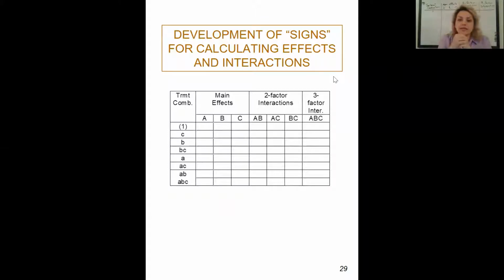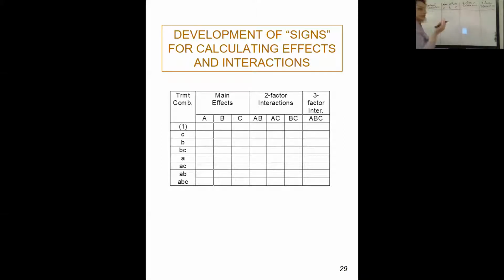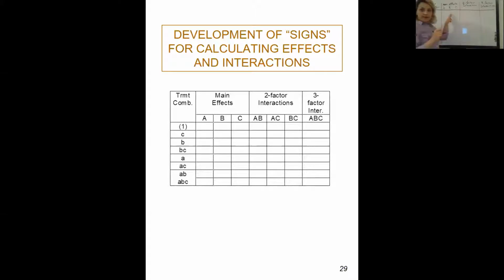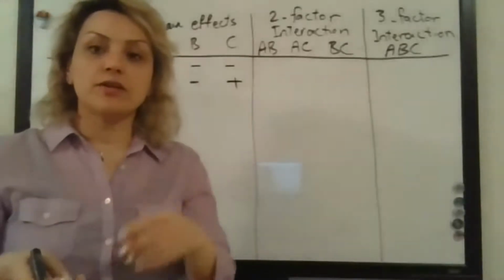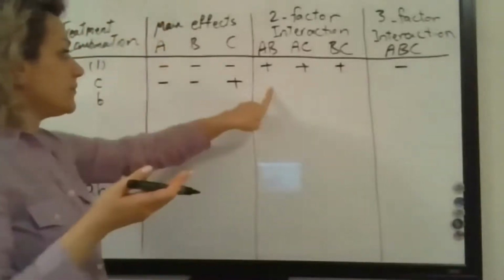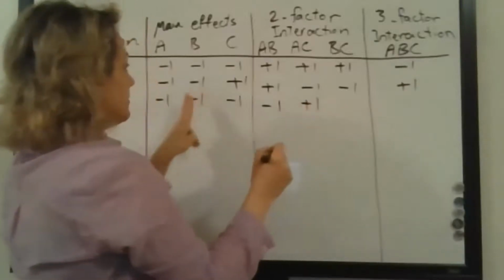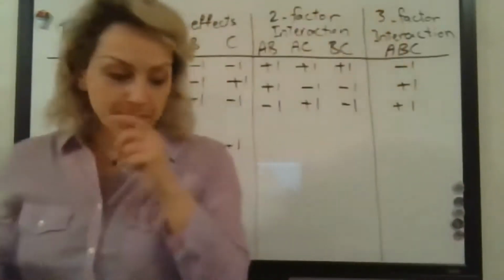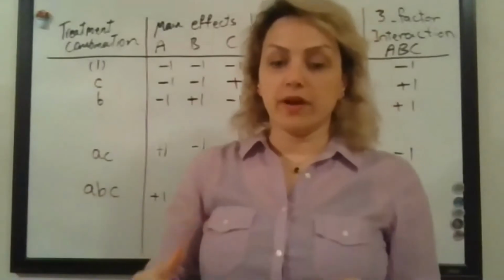Ch6 9 Two Level Factorial Development of Signs PP 29